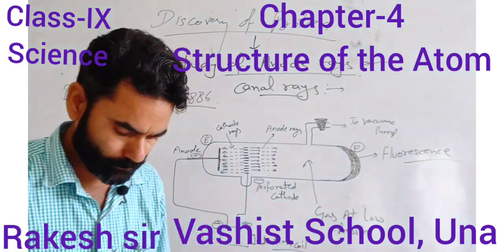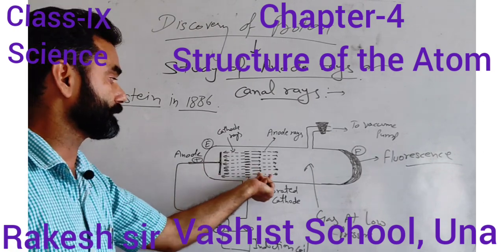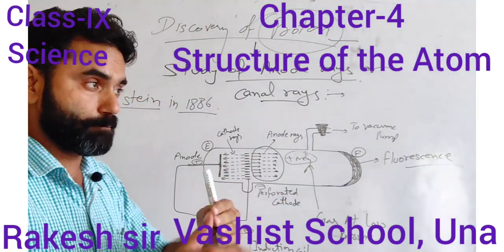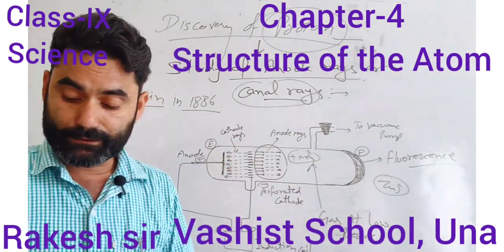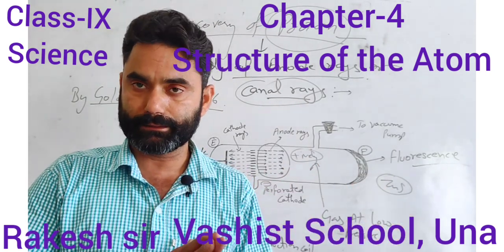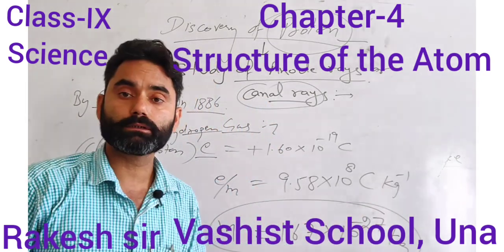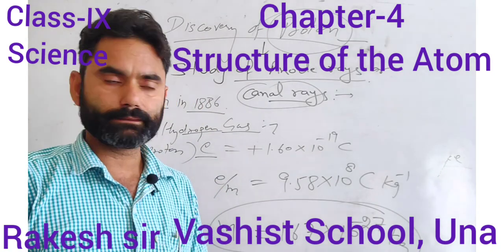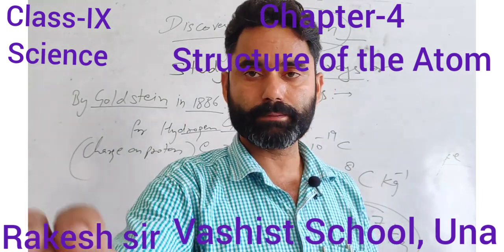Discovery of Proton - Study of Anode rays or Canal rays.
Class-IX, Science, Chapter-4
Structure of the Atom:
Discovery of Electron and Protons- Discharge tube experiments:
Discovery of Proton: Study of Anode rays.